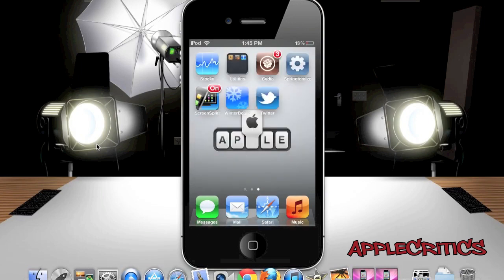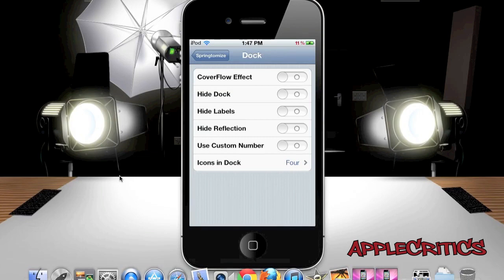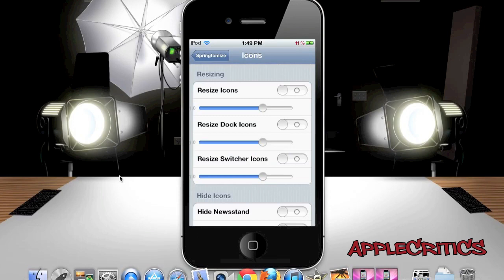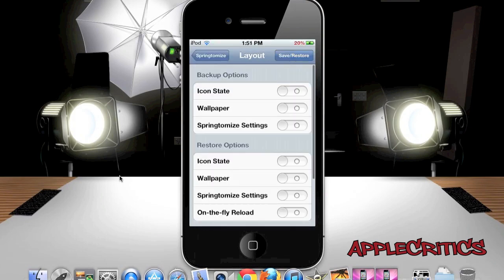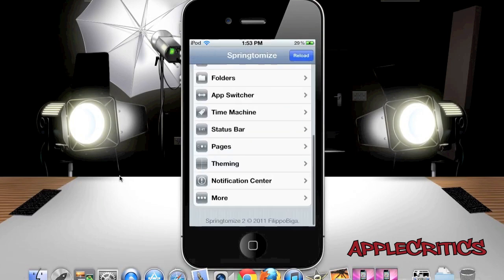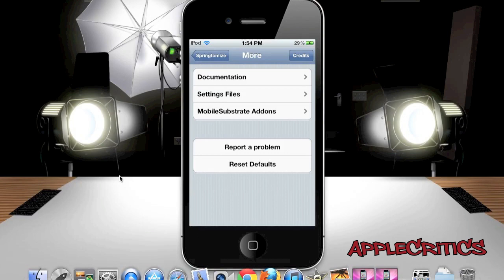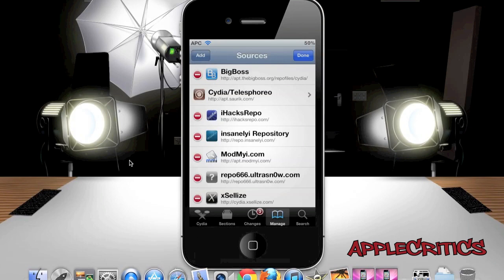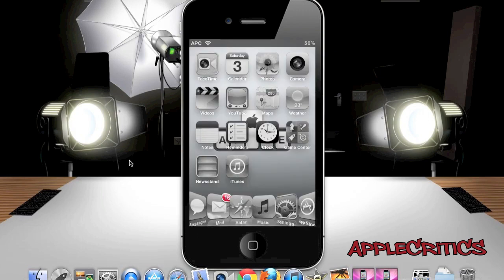The Best Cydia Tweak Of All Time: Springtomize 2 For iOS5:How To Get It For Free